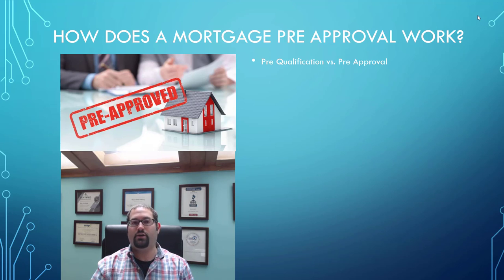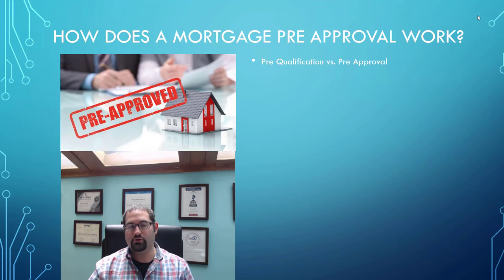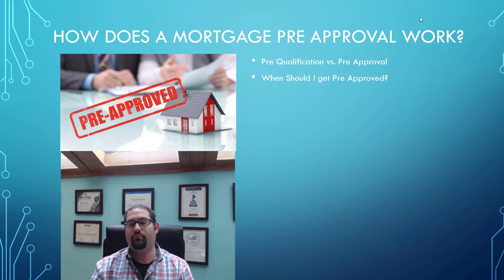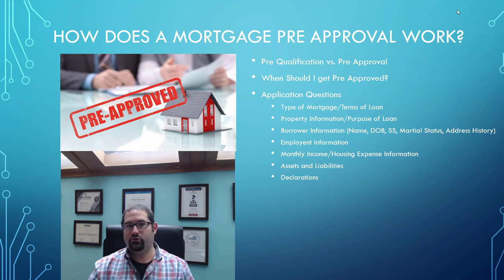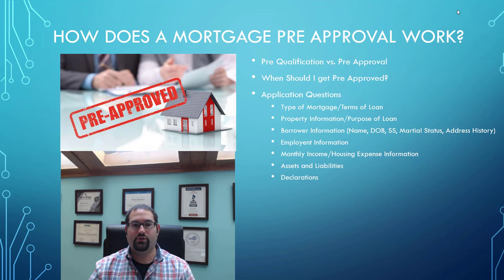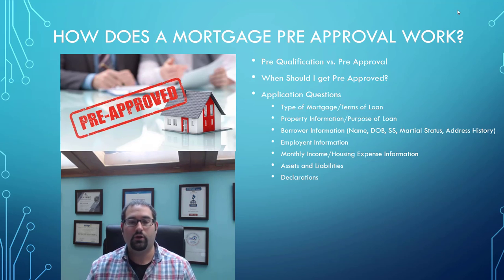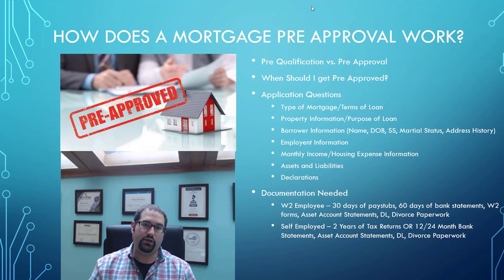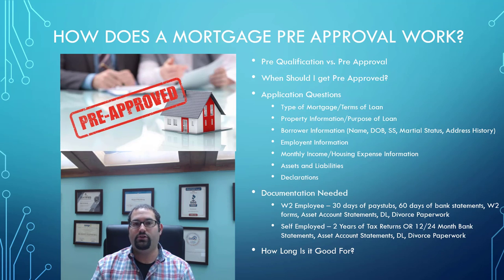How Does a Mortgage Pre Approval Work?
Discussion of the pre approval process, questions that you will be asked as well as the most common documentation you will need to provide. With this knowledge, you can start looking for a home with confidence and know exactly what is needed to make your home loan process as smooth as possible!

Author of “Mortgage Strategies for the New Millennium”, Amazon

Quick Links to Home Buying | Refinance | Wealth Building Videos:

Getting Ready to Buy? Watch My Home Buying Playlist to Best Prepare
Refinance: Utilize Your Home Equity to Pay Off Debt, Jumpstart Your Retirement Account, Fund a College Education, and more

Robert Weinberg | Your Mortgage Advisor & Financial Coach:

I empower people to take control of their Financial Future through Expert Mortgage and Financial Strategies. My hope is for you to implement these tips I’ve learned over my extensive Mortgage career to create wealth in your own life. I’m giving you all of the tools and resources I personally use to help my clients create a brighter future they desire.

Visit the Weinberg Lending Team on Social Media! 👍
Like and Follow Us for Mortgage and Credit Building Tips Each Week 👇